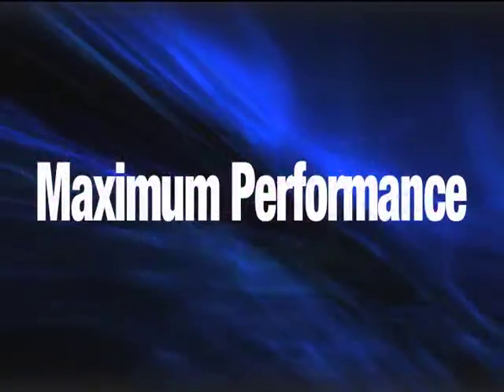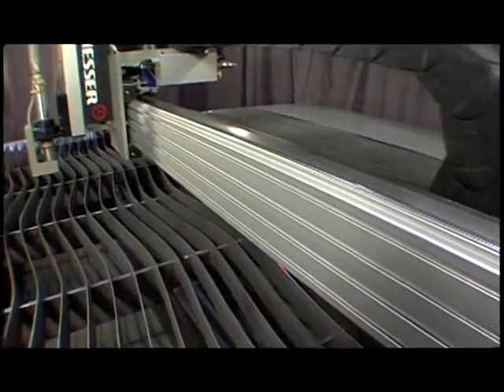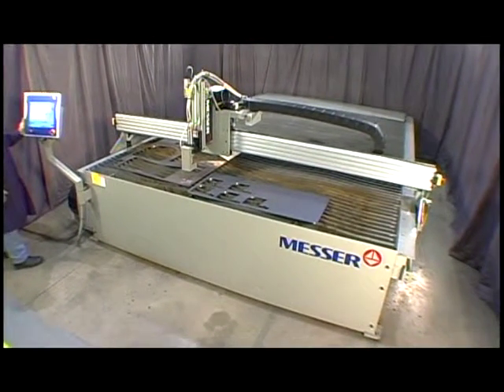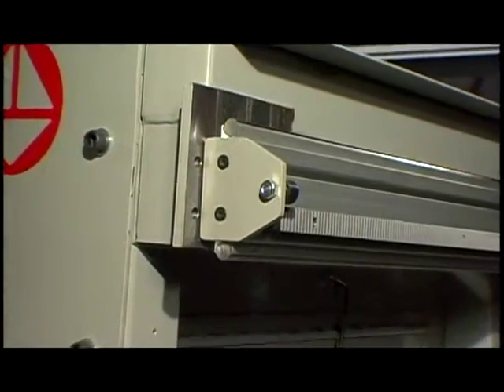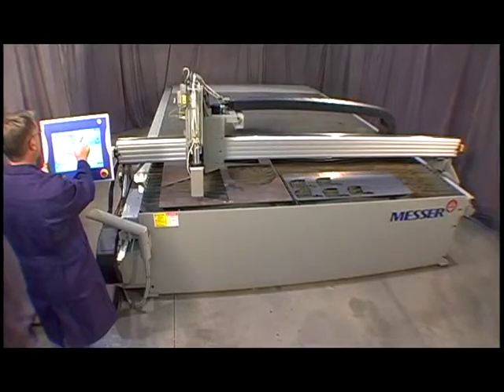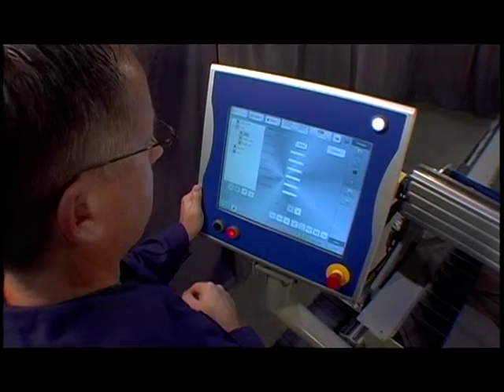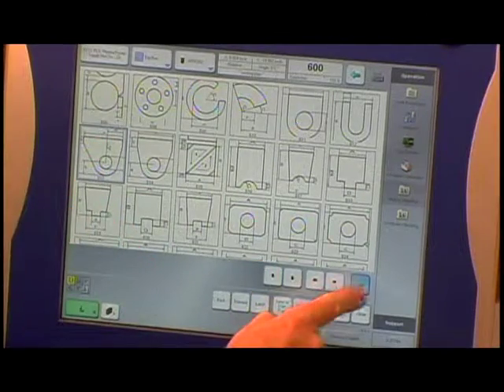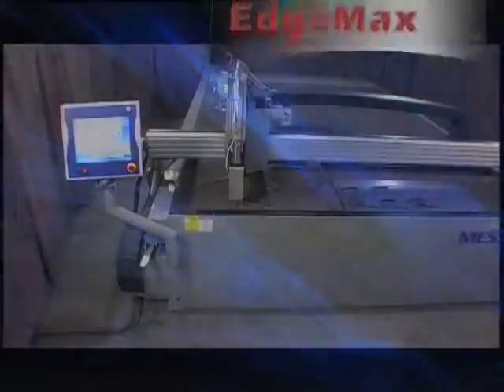Messer EDGEMAX Cutting System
The EdgeMax by Messer Cutting Systems sports a rugged unitized steel table/frame, full capture bearing assemblies and a low mass aluminum beam driven by dual brushless AC motors, providing fast acceleration, precise motion and a very stable cutting platform.

Powered by the Messer Global S CNC control with touch screen interface and the familiar Windows® screen layout, novice operators quickly master the machine. Coupled with Messer's Virtual Service, real-time direct applications help is available to new operators and programmers providing quick, accurate and complete answers to process and operational questions.